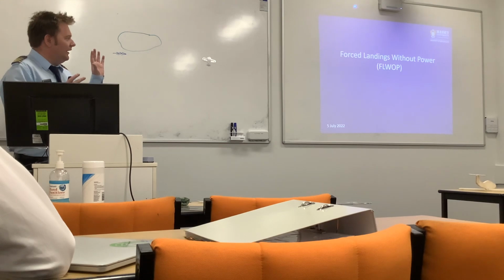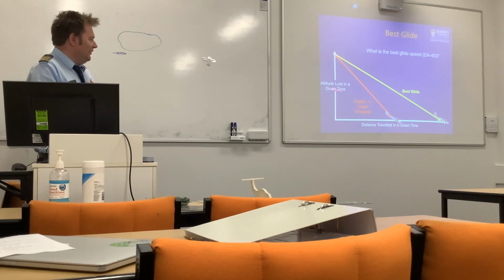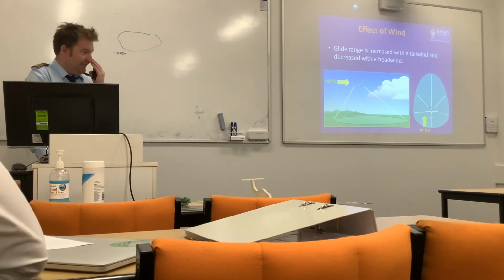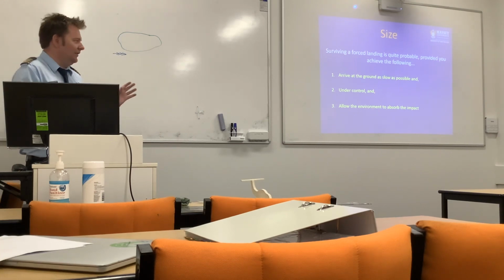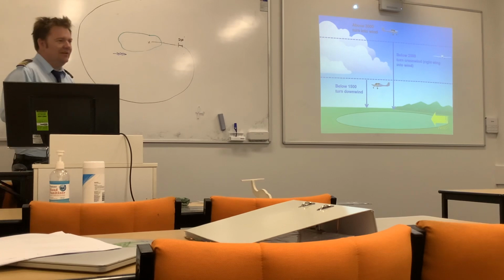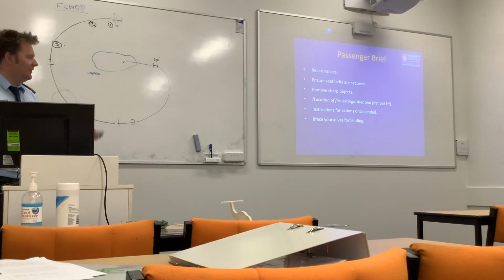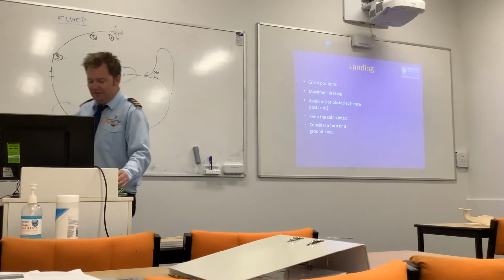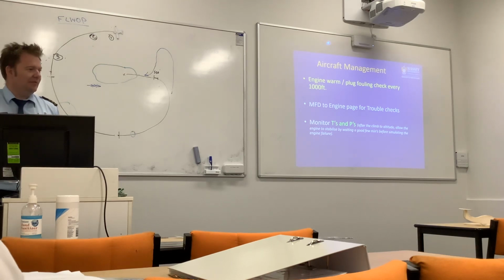Forced Landings without Power